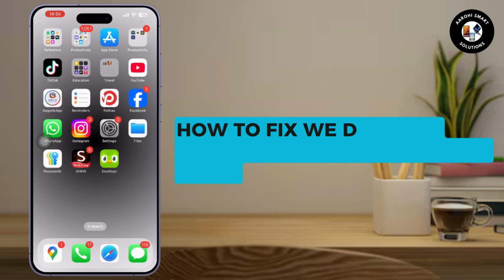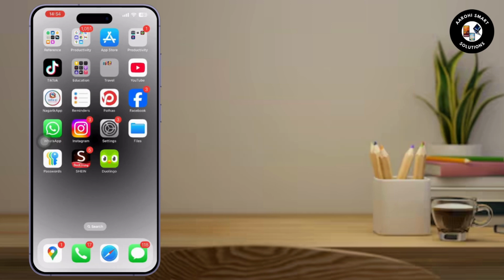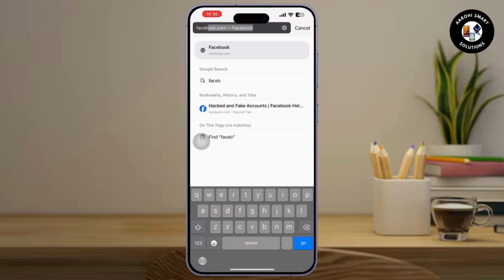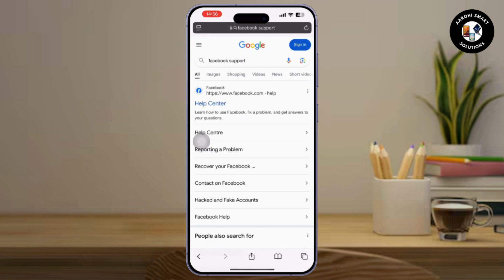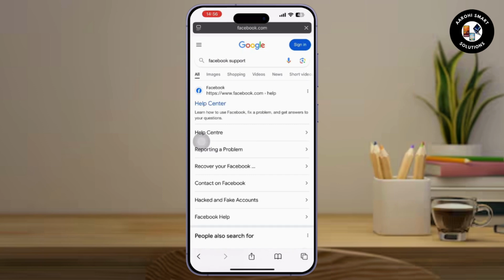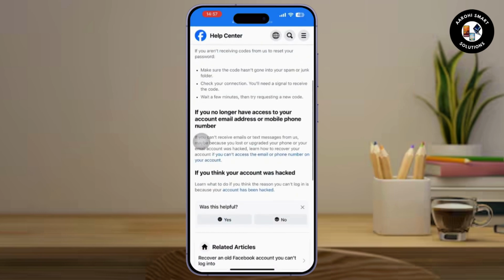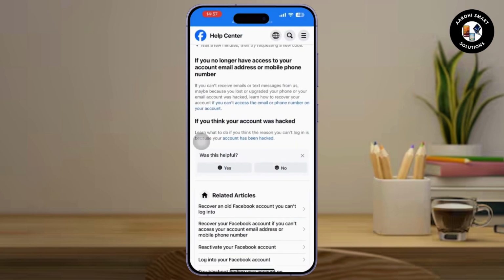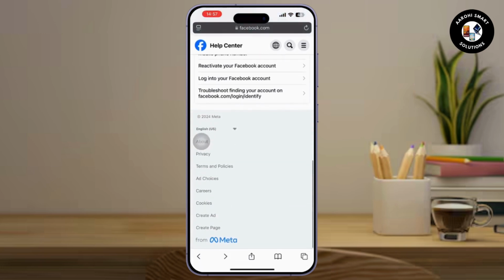How to Fix We Disabled Your Facebook Account 180 Days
Quick Tutorial on How to Fix We Disabled Your Facebook Account 180 Days.

Is your Facebook account disabled for 180 days? Don’t worry! This video will guide you through the steps to fix the issue and recover your account. If you're wondering, "Why was my Facebook account disabled?" or need help with the recovery process, this tutorial provides you with effective solutions. Learn how to appeal the decision, submit the necessary documentation, and get your account back up and running. Watch now to find out how to fix your disabled Facebook account!

Timestamps:

00:00 How to Fix We Disabled Your Facebook Account 180 Days
00:10 How Do I Appeal a Disabled Facebook Account?